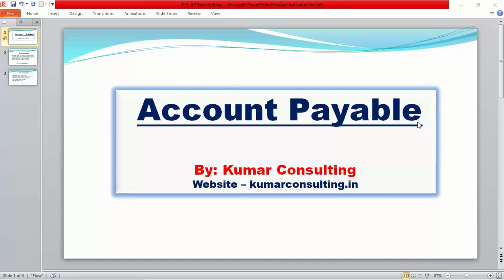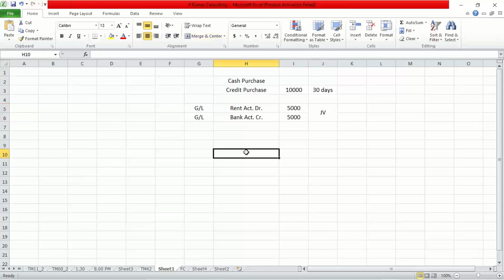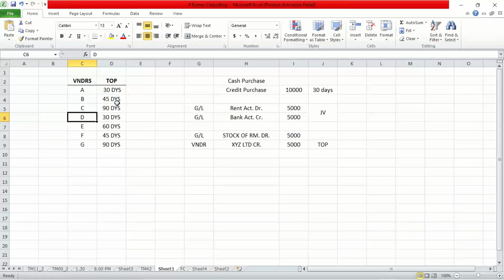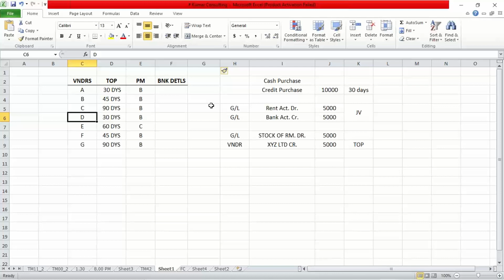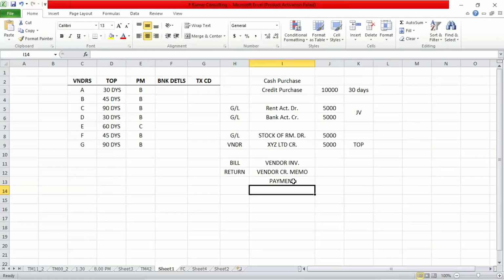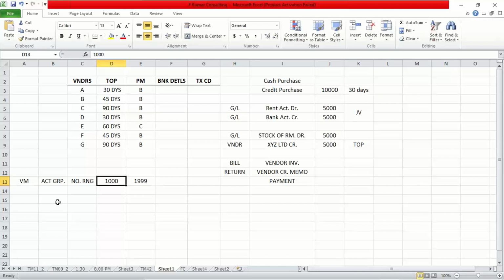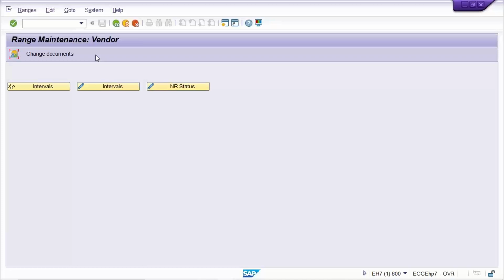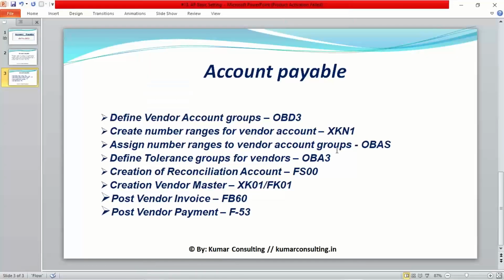Session 32 SAP FICO_Account Payable 1